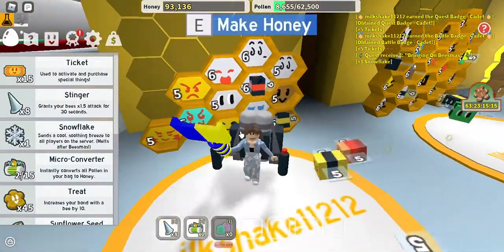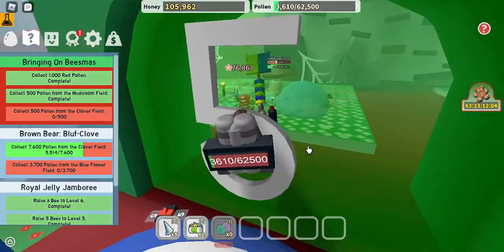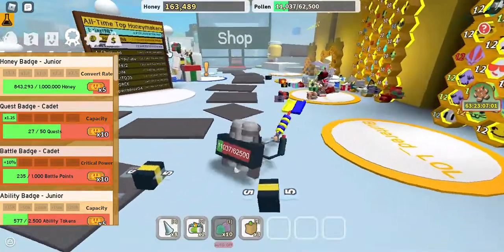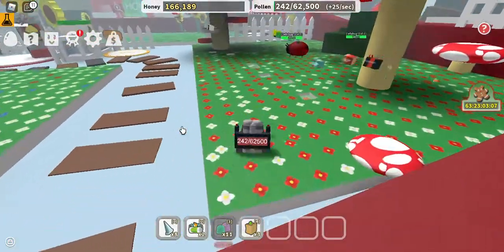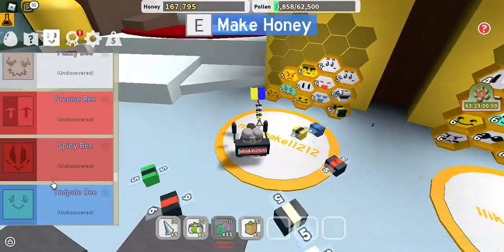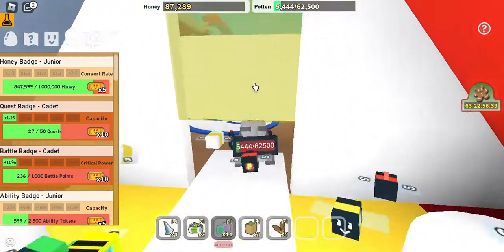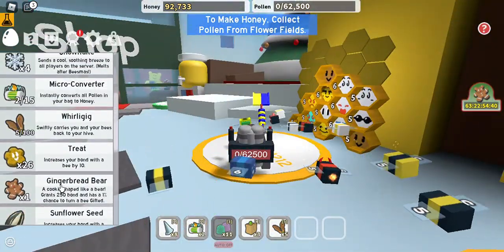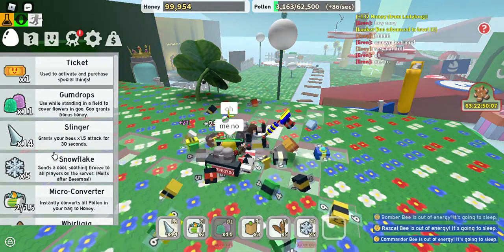bee swarm! with hamster!!!!!| gaming with brielle